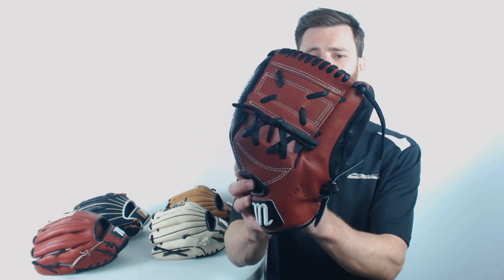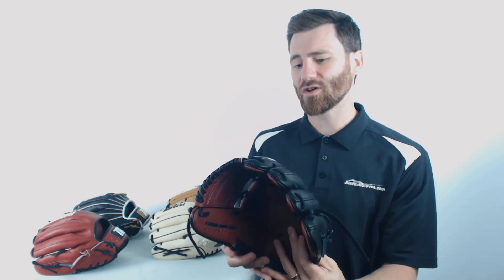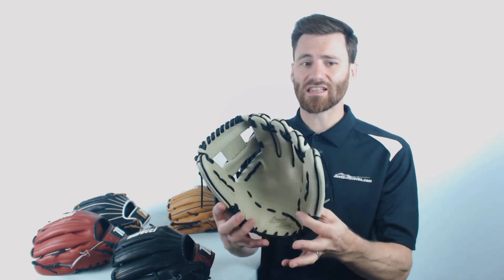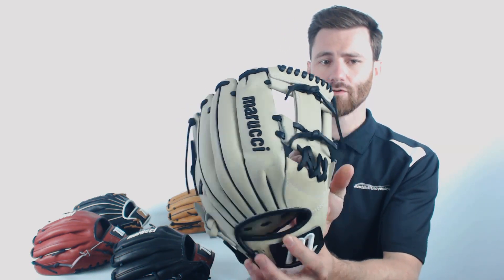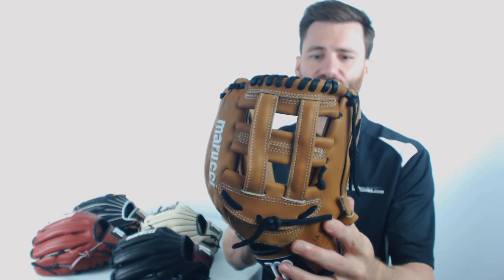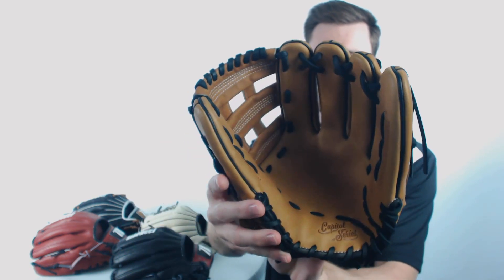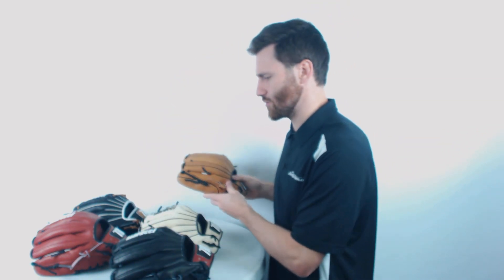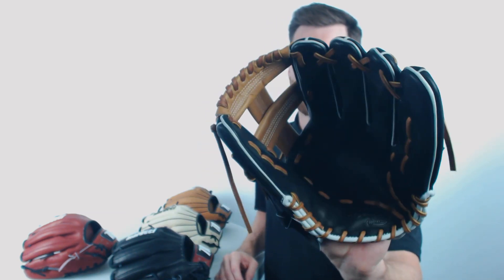Review: Marucci Capitol Series Infielder Gloves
Invest in this Marucci Capitol Series and it will deliver some "Capitol" gains for your player this season!